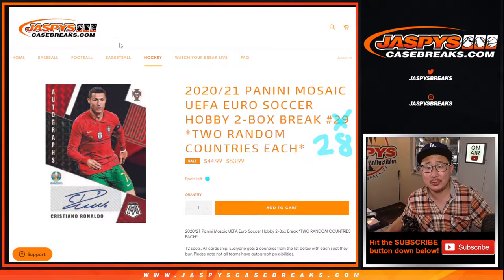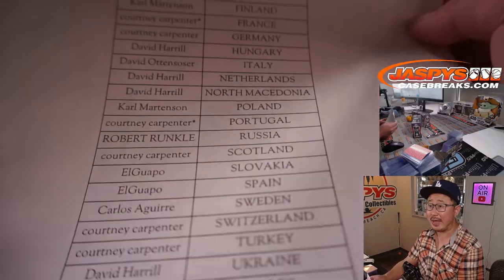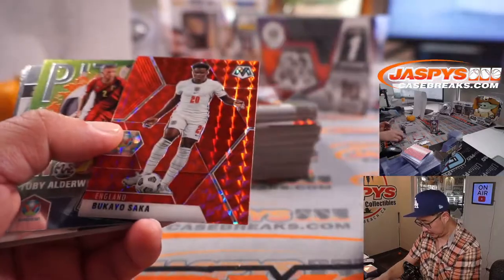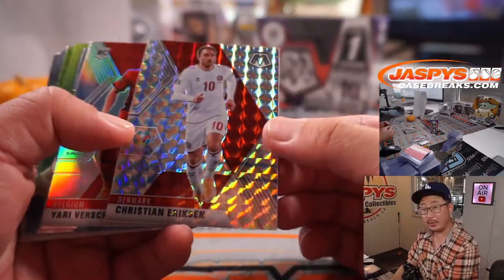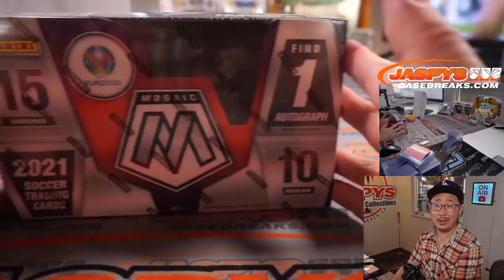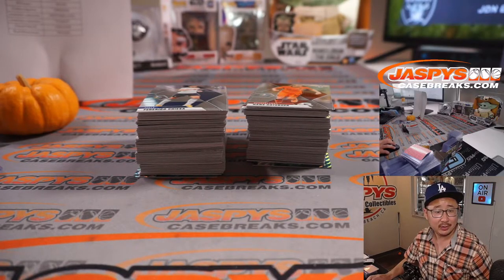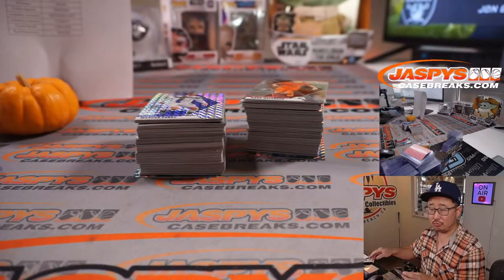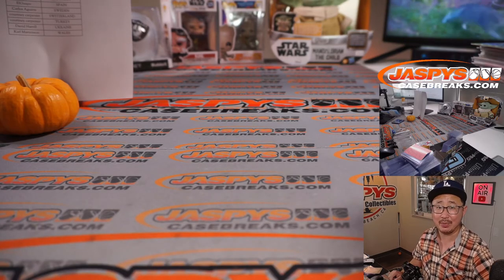Th, 10.14.21 // 2020/21 PANINI MOSAIC UEFA EURO SOCCER HOBBY 2-BOX BREAK #28 *2 COUNTRIES EACH*